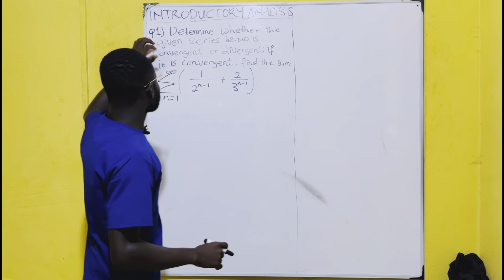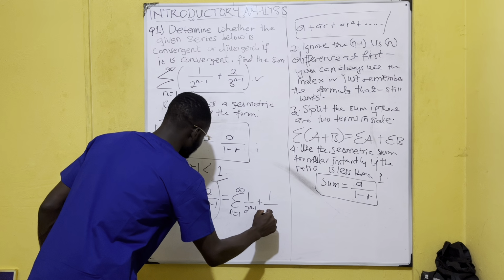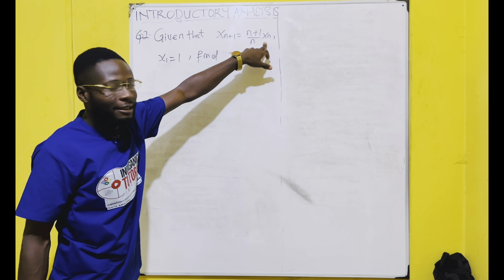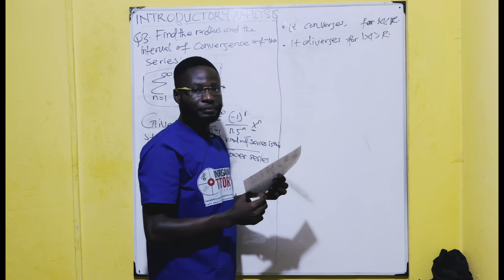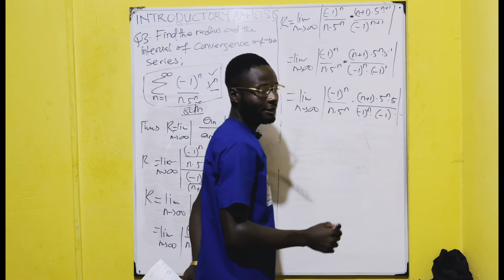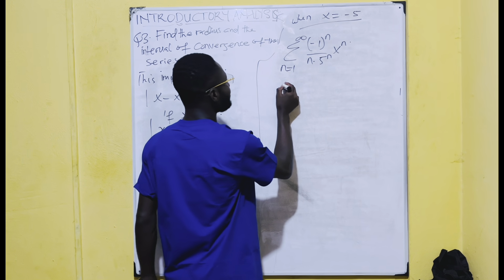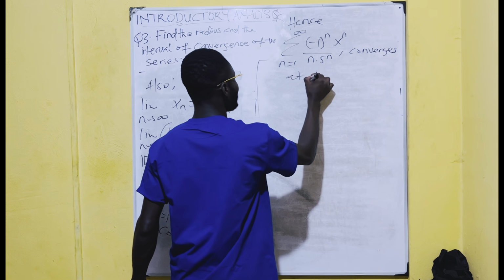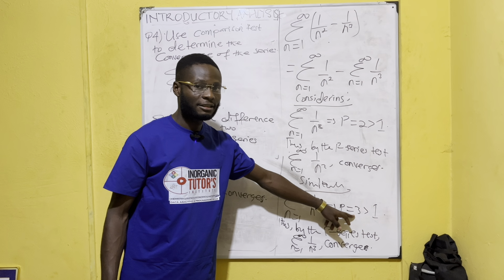Intro. analysis practice problems ep2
Quiz problems